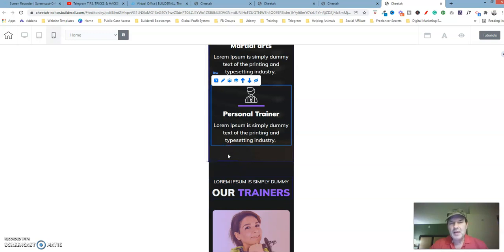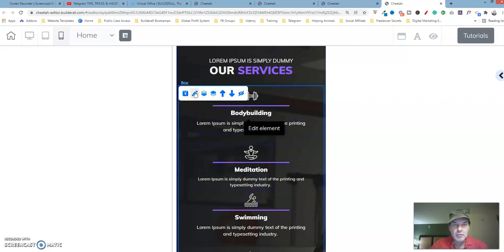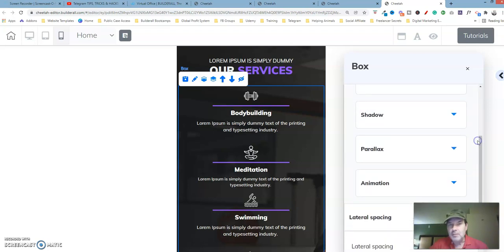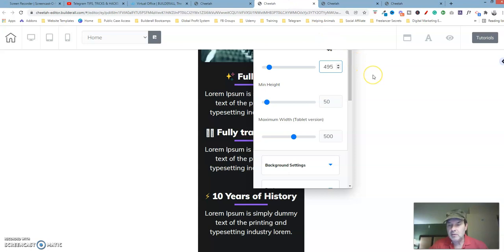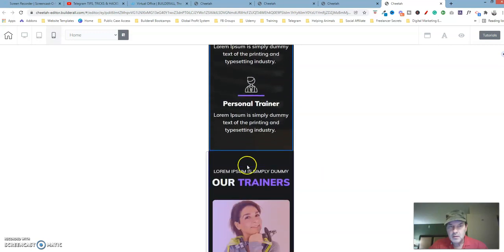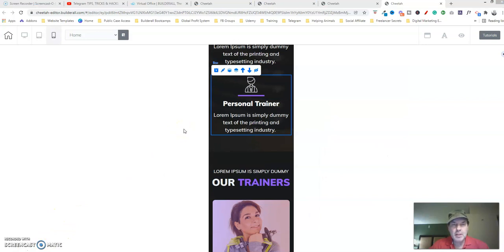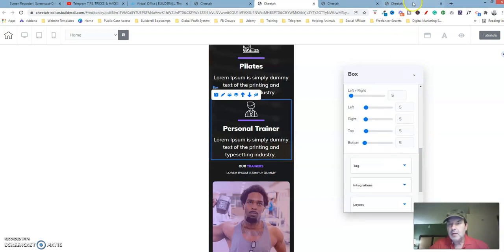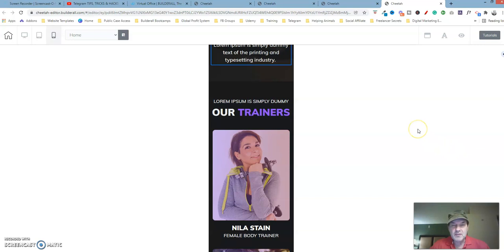How To Build A 1 Page Website Builderall Mobile Responsive Tips Part 6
Anchors
Scrolling
Hover effects
Contact Email Marketing Forms
Panel Dividers
Animations

In today's episode, we will start making this site mobile-friendly and mobile responsive. We'll start working with the second panel, the Services section